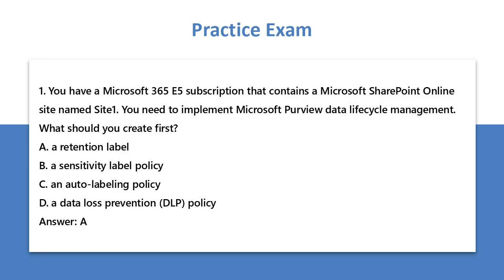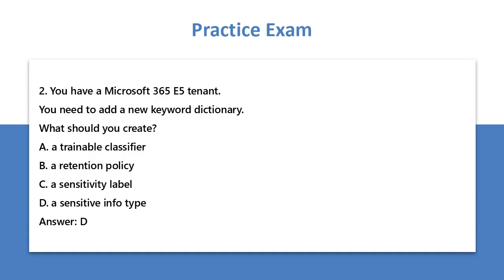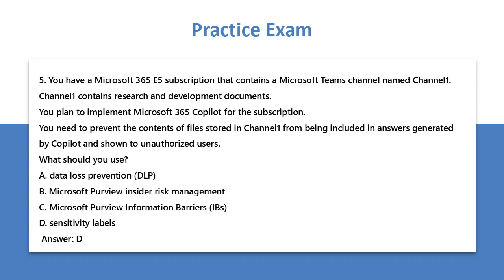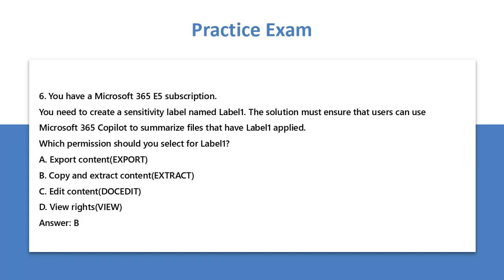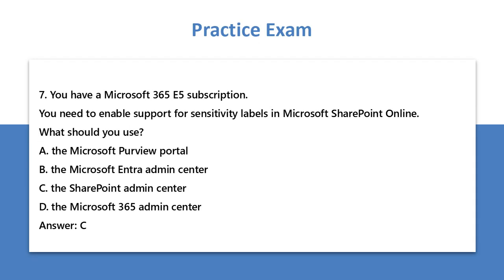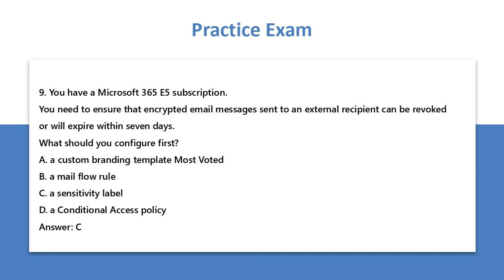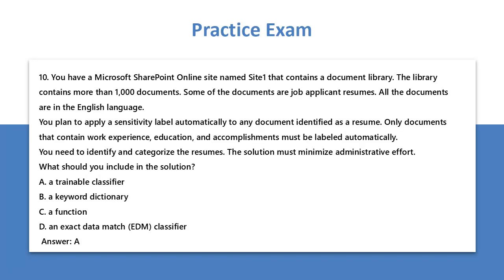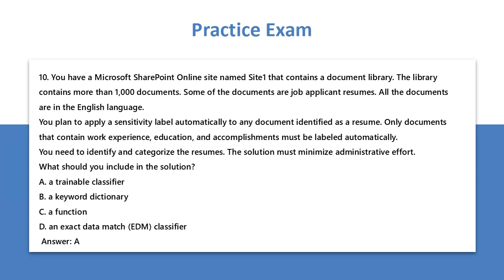SC-401 Exam Prep & Practice Tests | Administering Information Security in Microsoft 365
Microsoft has introduced the SC-401: Administering Information Security in Microsoft 365 exam, replacing the SC-400 exam. This new certification is essential for IT professionals focusing on data protection, risk mitigation, and compliance within Microsoft 365 environments.  🚀 Preparing for the SC-401 Administering Information Security in Microsoft 365 exam? This video breaks down everything you need to know and includes a FREE practice test to help you get exam-ready!

🔍 What You’ll Learn in This Video:
✅ Key SC-401 exam objectives and important topics
✅ Study strategies to improve your chances of passing
✅ Free practice questions to test your knowledge
✅ Best resources to boost your preparation